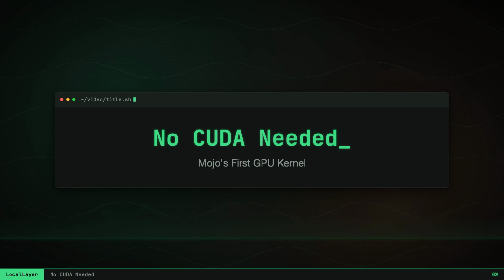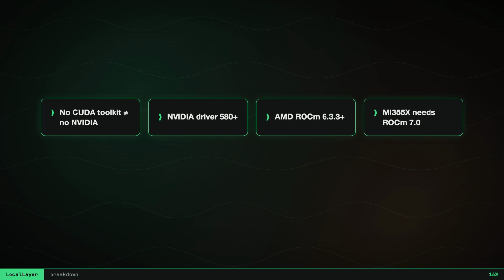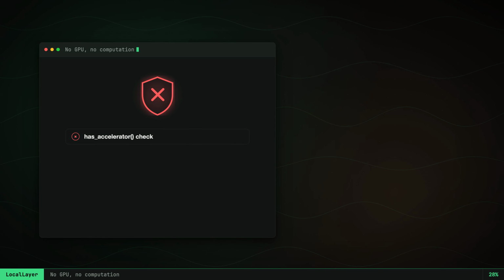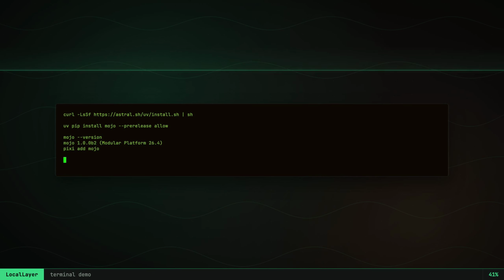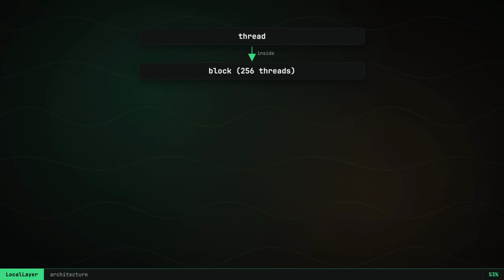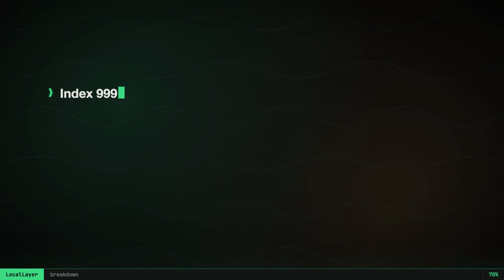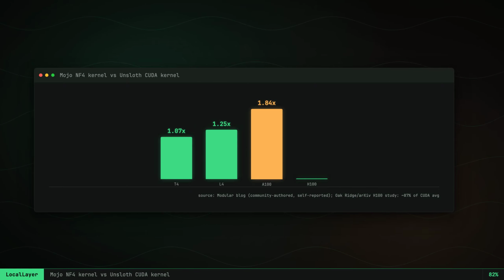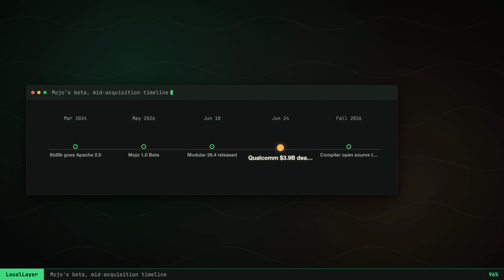GOODBYE CUDA? Writing a GPU Kernel in Mojo (No CUDA Toolkit)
Mojo lets you write one GPU kernel that compiles for NVIDIA, AMD, and Apple Silicon, no CUDA toolkit required. We install it, write a real vector-addition kernel, run it on an actual GPU, and verify the output by hand. Includes the honest caveats the docs don't lead with: per-vendor driver requirements, what happens with no GPU at all, and real Mojo-vs-CUDA benchmark numbers.

Chapters:
00:00 No CUDA Needed
00:12 One Mojo file
00:54 No CUDA toolkit ≠ no NVIDIA
01:42 Table
02:35 Shield
03:12 Terminal: curl -LsSf
04:02 Code: vector_addition.mojo
04:49 How It Works
05:28 Code: vector_addition.mojo
06:04 Terminal: mojo vector_addition.mojo
06:27 Index 999
07:02 Chart
07:54 Timeline
08:51 Wrap Up